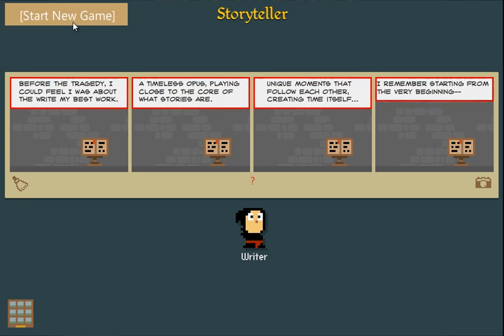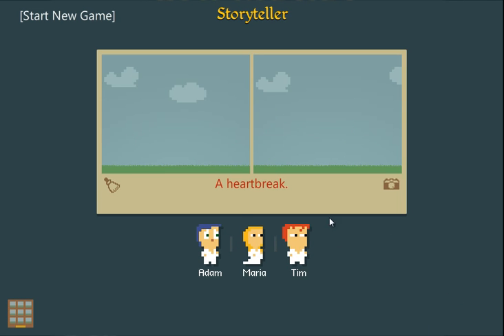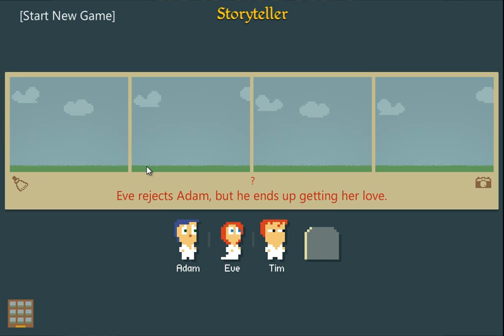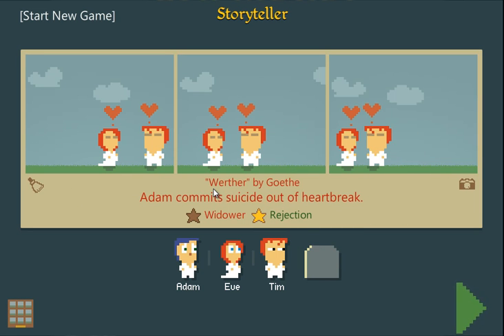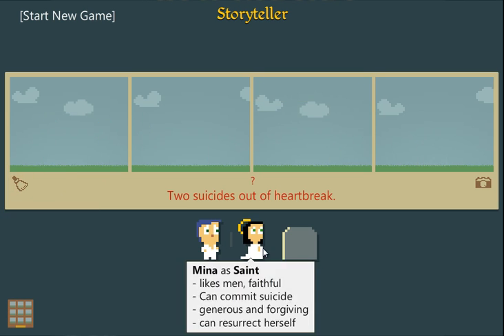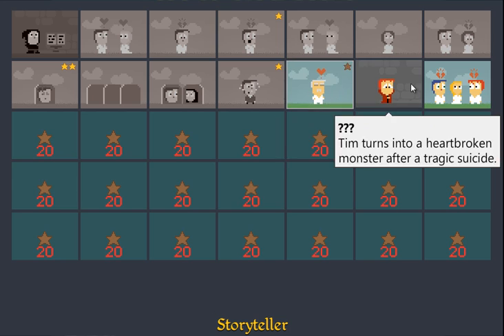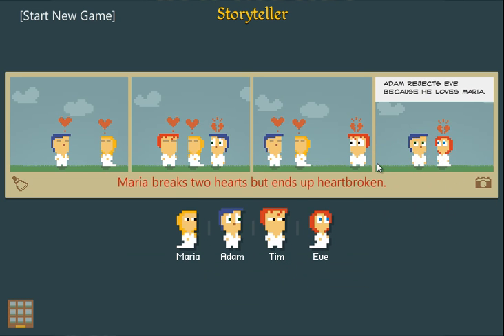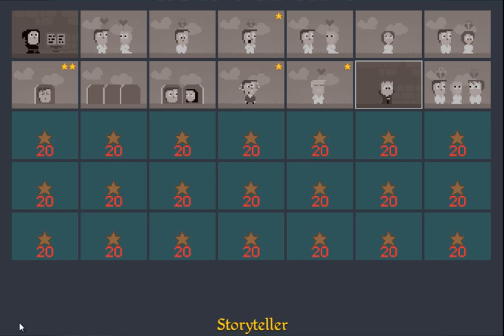Let's Look At: Storyteller! [PC]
Thousands of years ago, before the dawn of history...